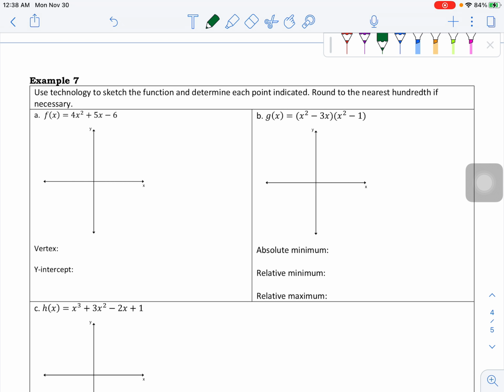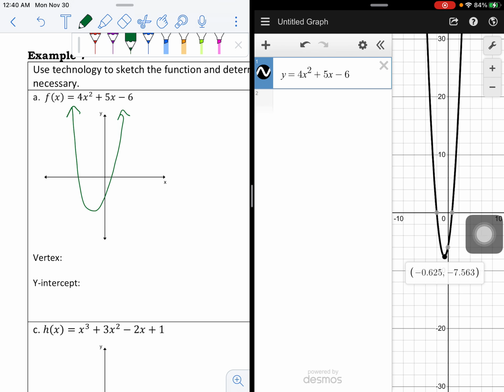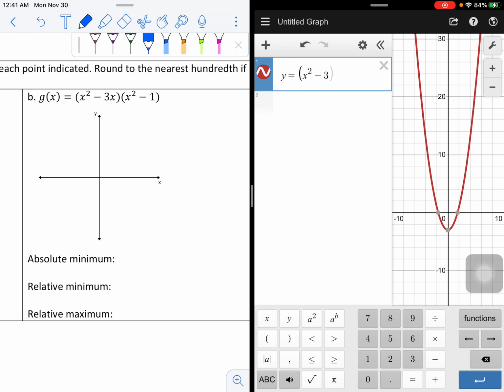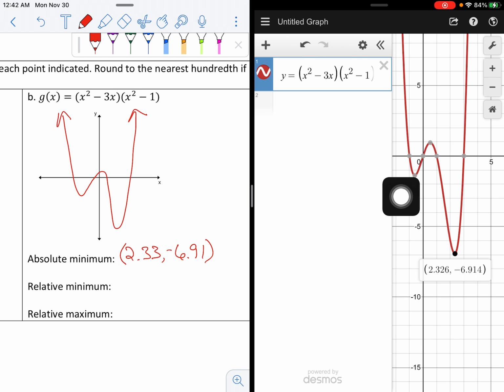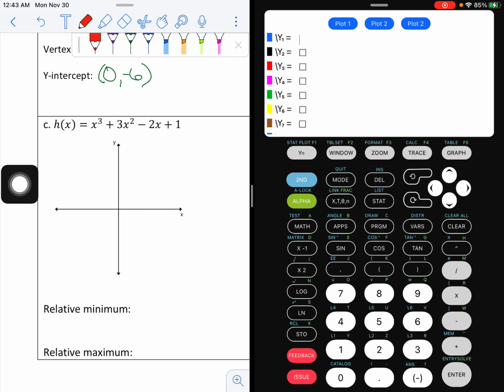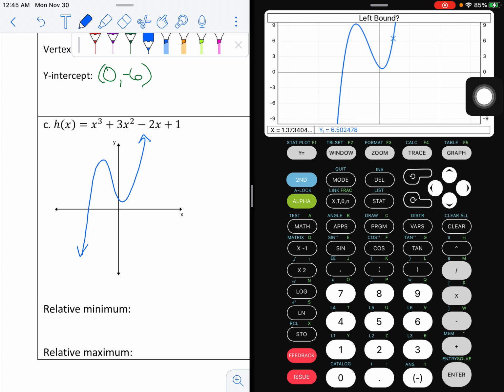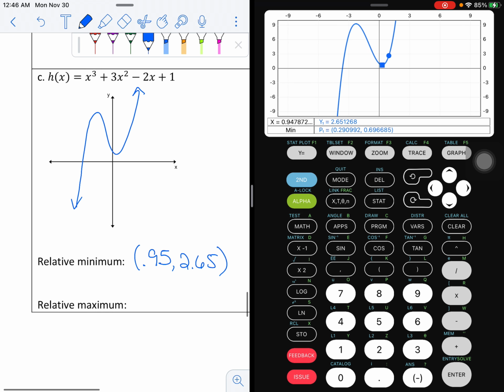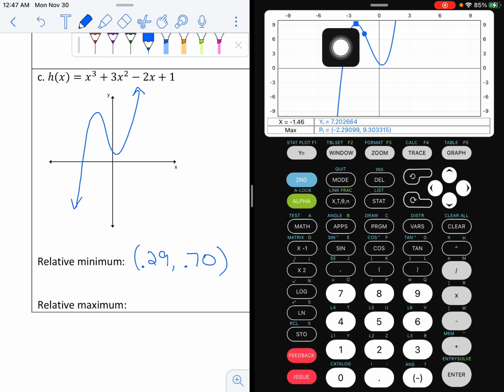Finding Critical Information from a Graph Using Technology (Lesson 5 - Example 7)